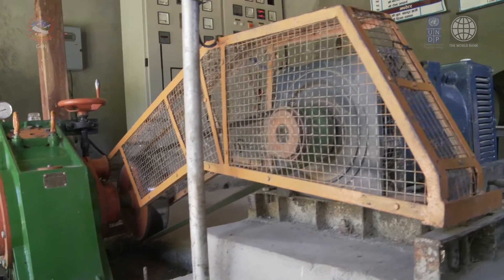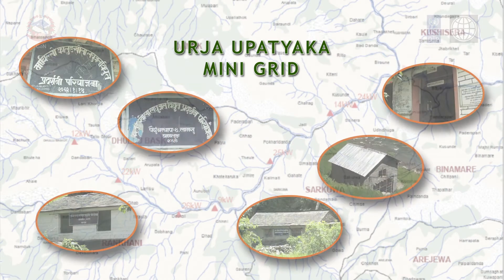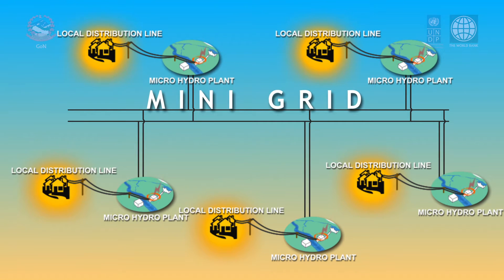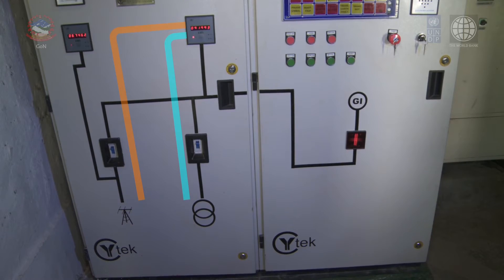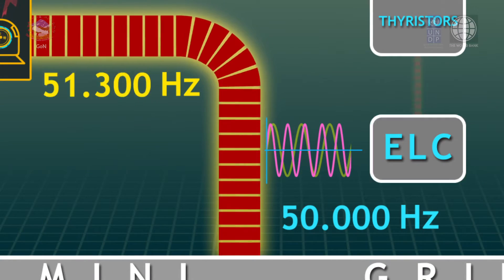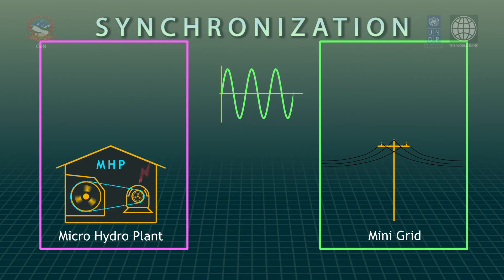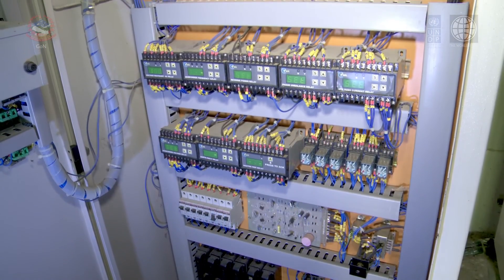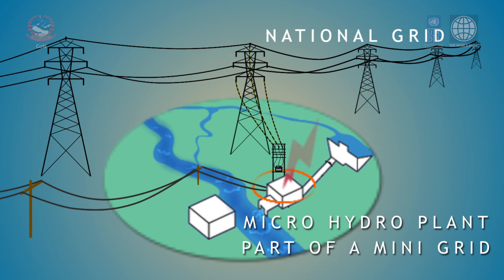How does a Micro Hydro Mini-Grid work: Technical Insights from Nepal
This video demonstrates the technical aspects of a micro hydro interconnected mini grid and is the result of one of WISIONS' SEPS Exchanges in 2014.

The workshop "Micro Hydro for Myanmar: Practice-to-Policy Dialogue with Indonesia, Nepal, and Sri Lanka" took place between 24 and 28 November 2014 in Yangon, Myanmar and was organized by REAM and the Hydro Empowerment Network